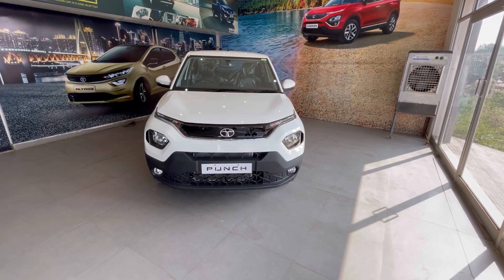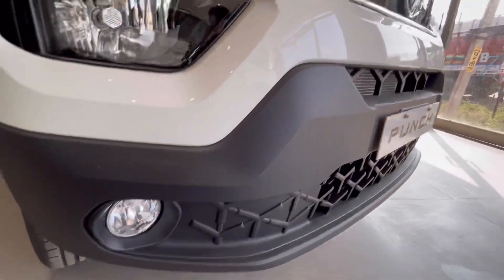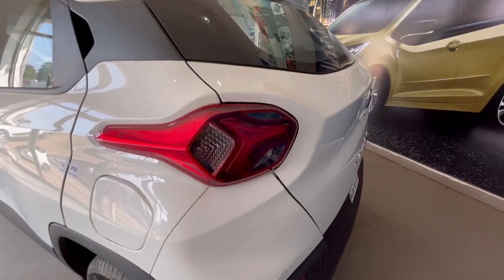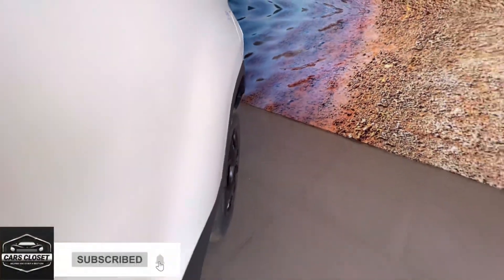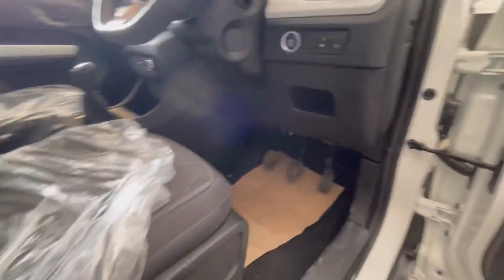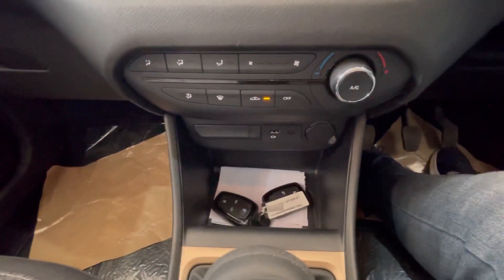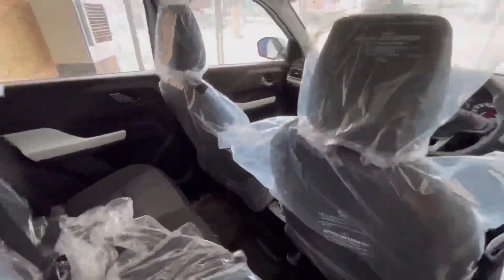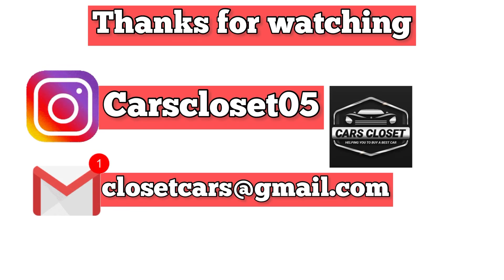Tata Punch Accomplished 2022 | ₹7.40Lakh| Interior, Exterior, Features | Cars Closet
So here's the review of 2021 Tata Nexon xm model Full Review in Hindi Interior Exterior. Follow us on -